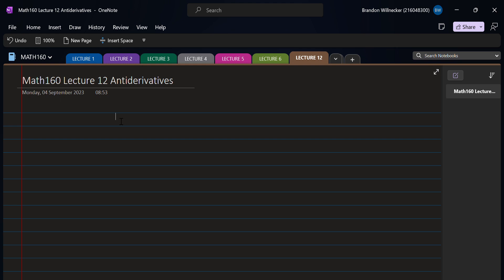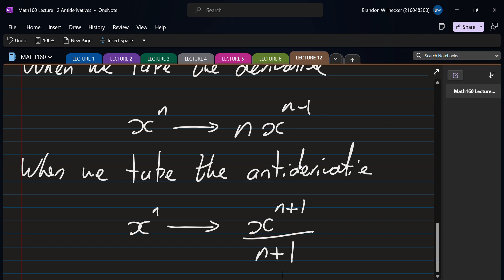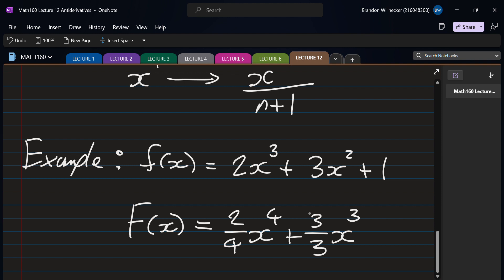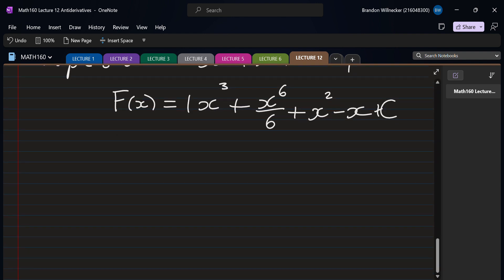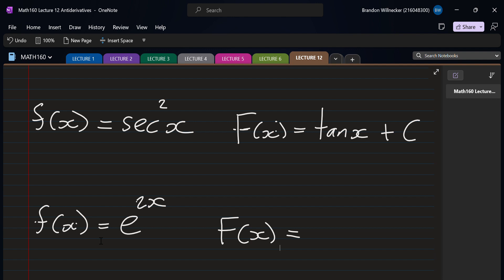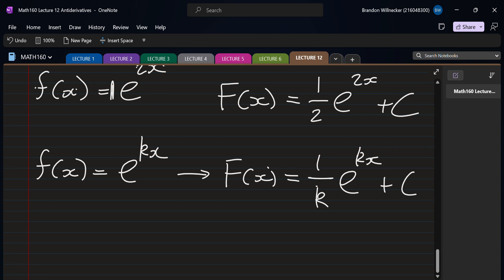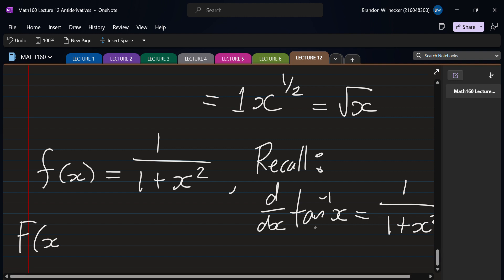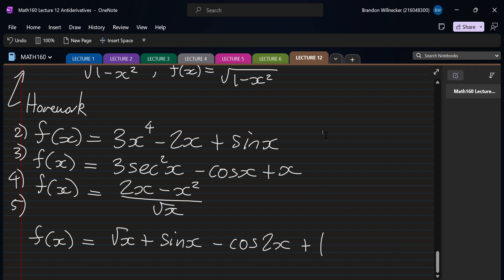Math160 Lecture 12 Antiderivatives